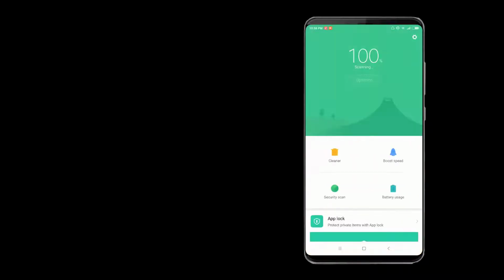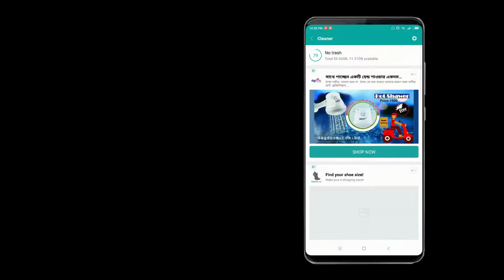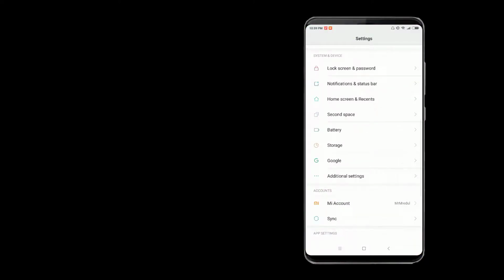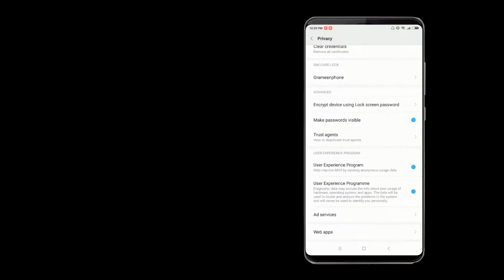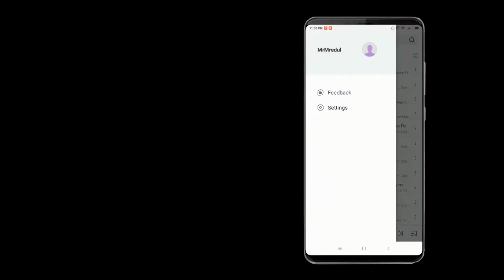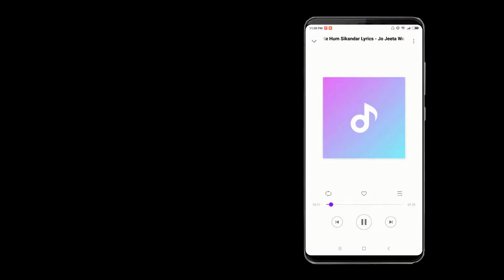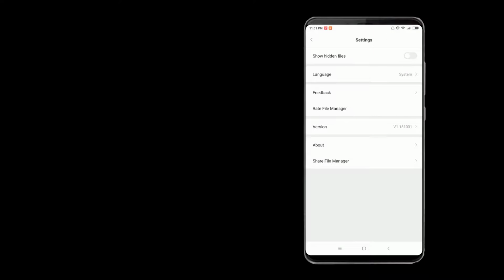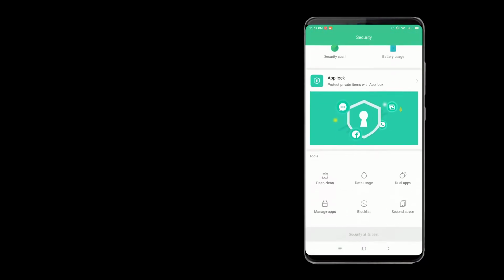How to Remove Ads From Xiaomi Officials Music Player And Others Apps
Today I am showing you how you can remove ads (advertising) from your Xiaomi (Mi) officials like Music Player, File Manager, And Cleaner App.

My all tutorial has been recorded in a very simple and easy  to follow way, I hope you will understand all thing.